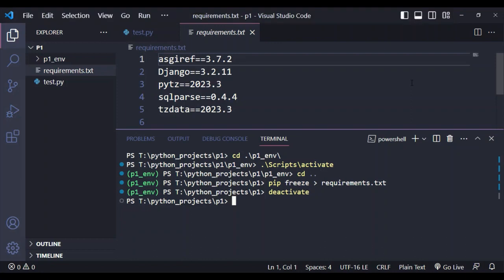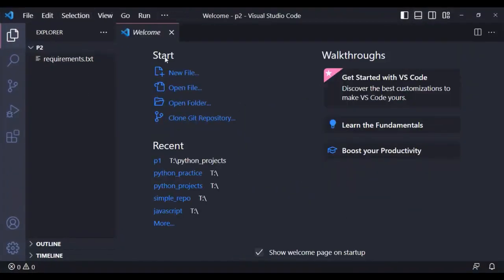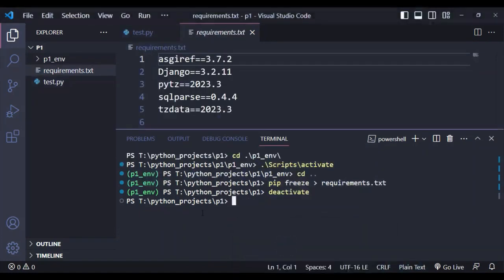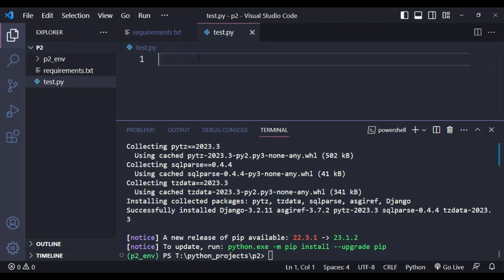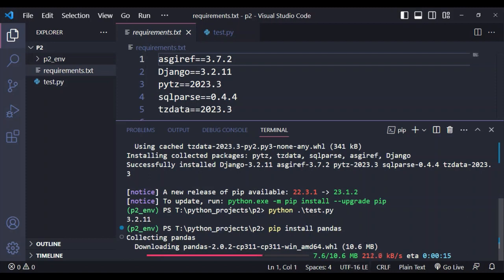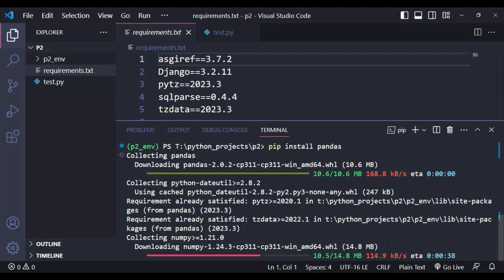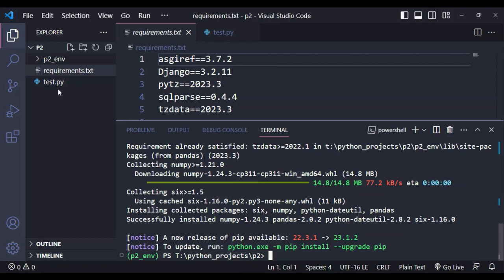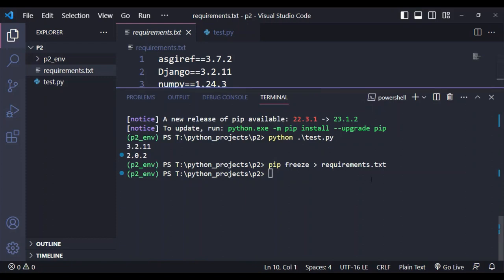Python virtual environment tutorial for beginners | How to do installation using requirements.txt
How to do installation using requirements.txt in python virtual environment